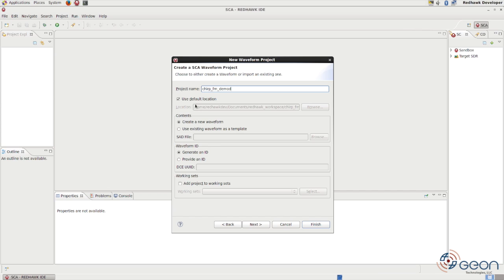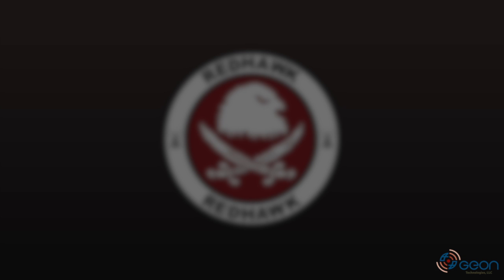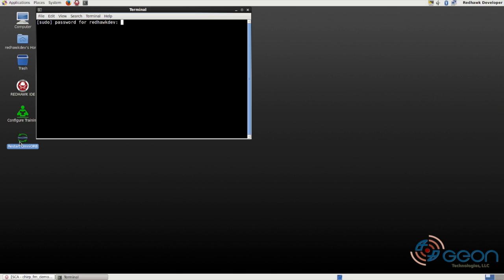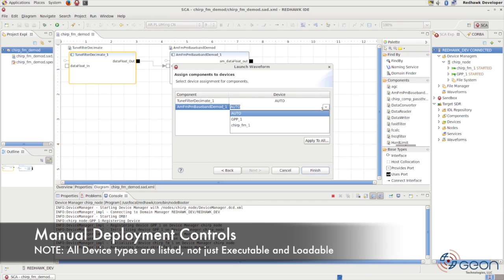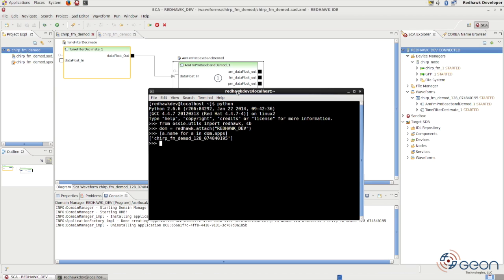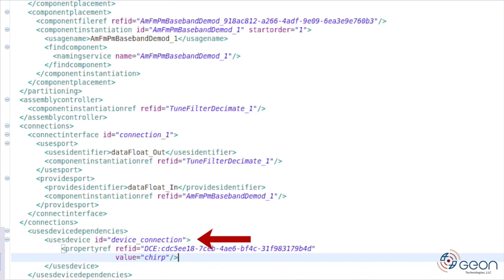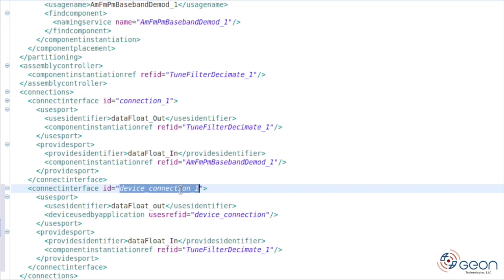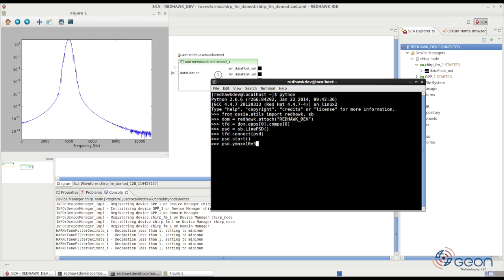Waveform Usage: Basics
Note: This is for 1.9/1.10.  Here is the updated video for REDHAWK 2.0:

This tutorial is an introduction to REDHAWK Waveforms, or Applications as they're also called.  Over the course of this session you will learn to create a waveform, make changes, deploy it, and automate connecting it to a Node's Device.

[REDHAWK SDR 1.9.0 was used in making this tutorial]